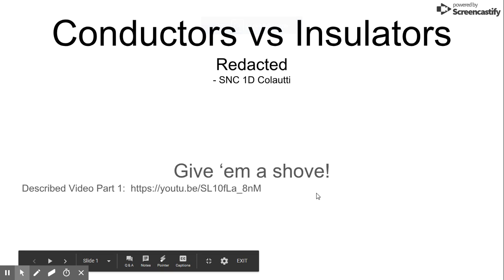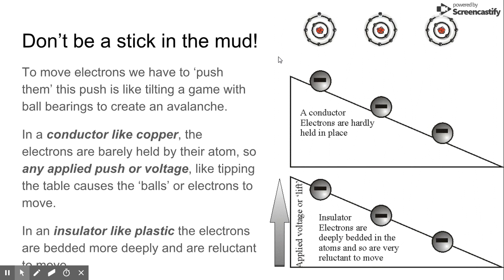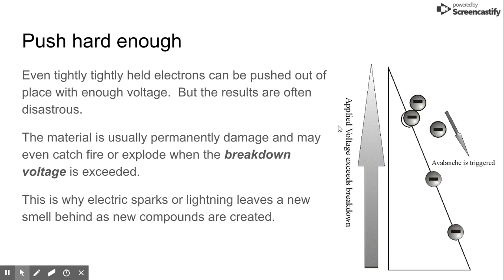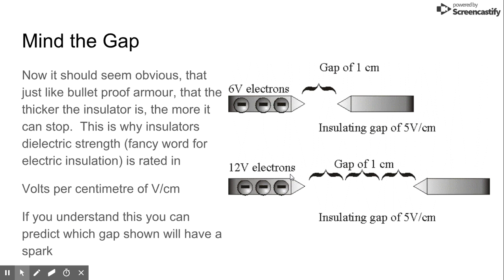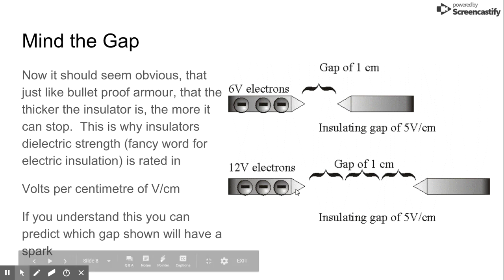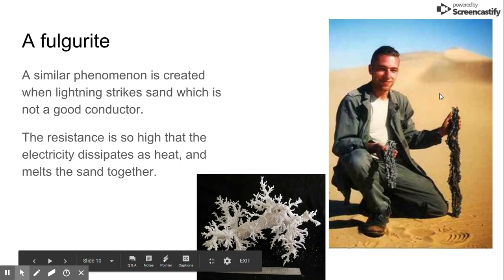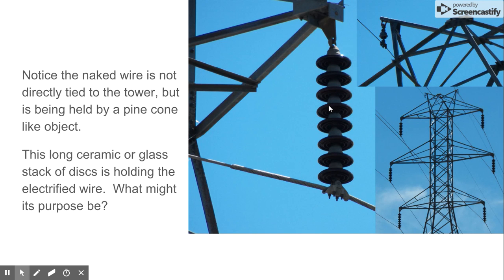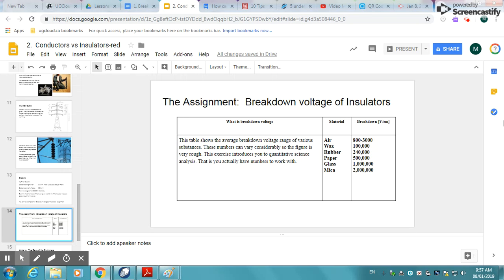Conductors Vs Insulators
An introduction to conductors and insulators for SNC 1D.  Goes with the assignment "Breakdown Voltage of Insulators".